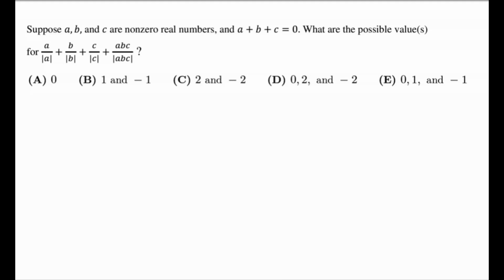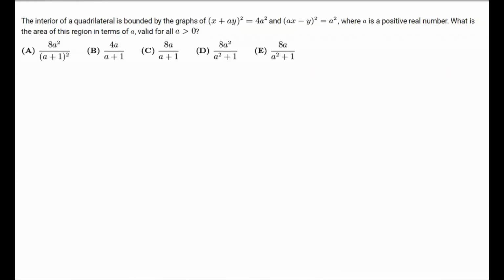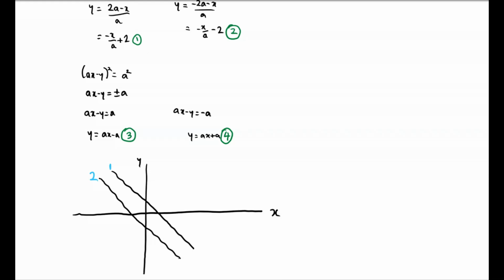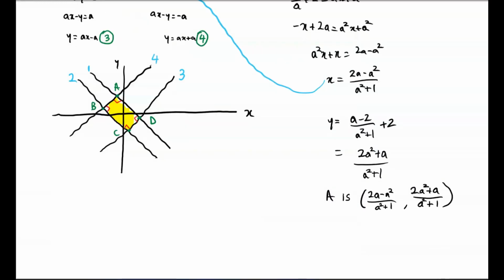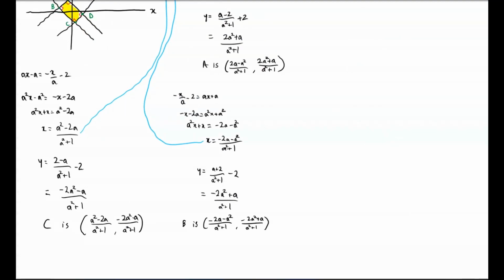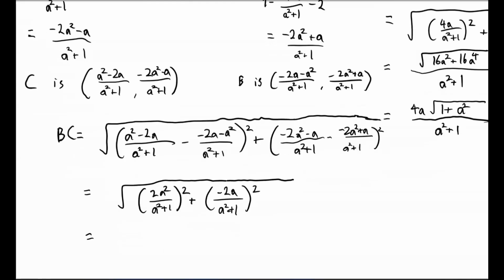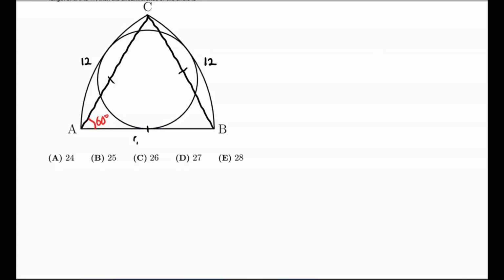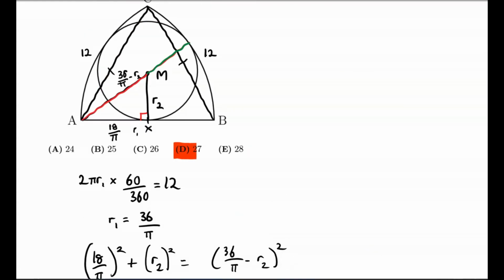AMC 8 vs AMC 10 vs AMC 12 - Is AMC 12 Even The Hardest?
0:00 Intro
0:09 AMC 8
1:52 AMC 10
9:32 AMC 12